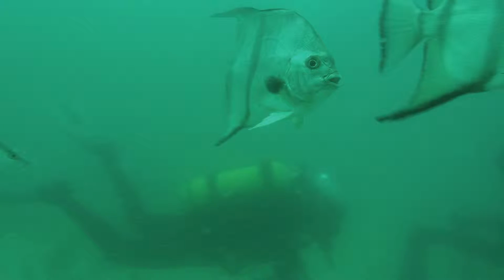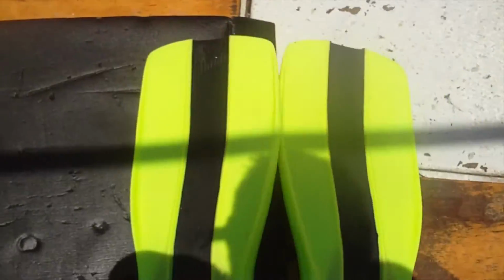Lindberg WhyScience MarineEcology